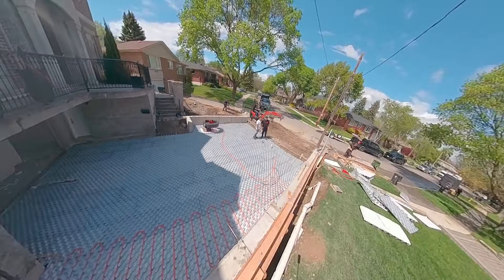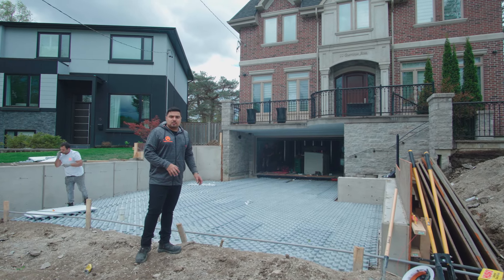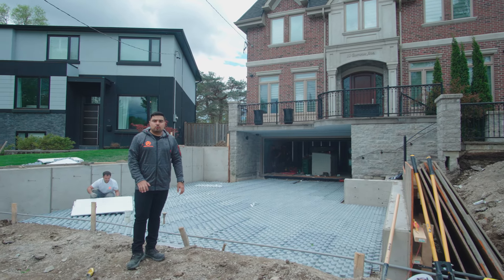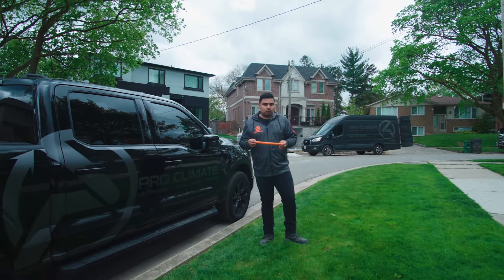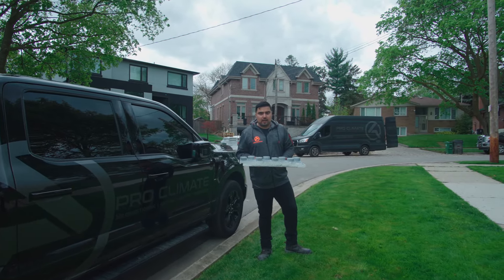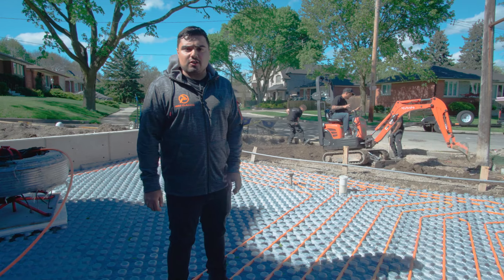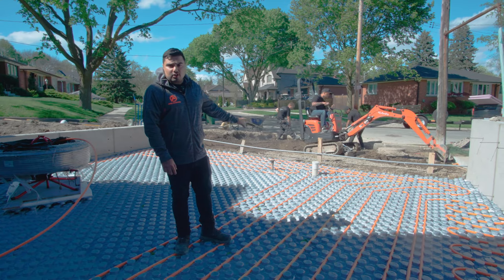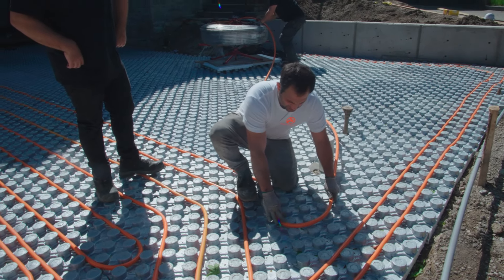HVAC Project | NEW Snow Melting Driveway Installation in Etobicoke: Say Goodbye to Shoveling!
Experience the transformation as we install a high-tech snow melting driveway system in Etobicoke! This comprehensive video walks you through every step of the installation process, showcasing how this innovative solution keeps your driveway free from snow and ice, making winter maintenance a breeze.

Watch our expert technicians perform the seamless installation, highlighting the system's advanced features and numerous benefits. From automatic snow detection to major reductions in winter upkeep, see why a snow melting driveway is an excellent choice for homeowners seeking convenience and reliability.

We also delve into the advantages of this upgrade for your property, such as enhanced safety, improved curb appeal, and long-term savings. Understand how this state-of-the-art solution can revolutionize your winter routine and protect your driveway from damage.

Additionally, hear from one of our happy customers about their experience with the snow melting driveway. Learn how this upgrade has positively impacted their daily life, boosted their property value, and provided peace of mind.

If you're considering a snow melting driveway for its ease, safety, or property enhancement, this video offers valuable insights and real-life experiences to guide your decision.